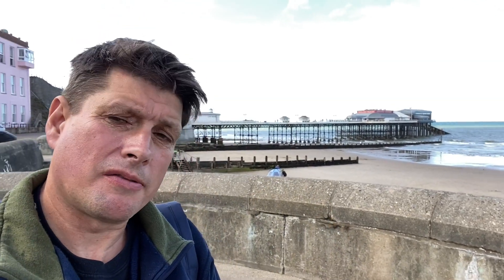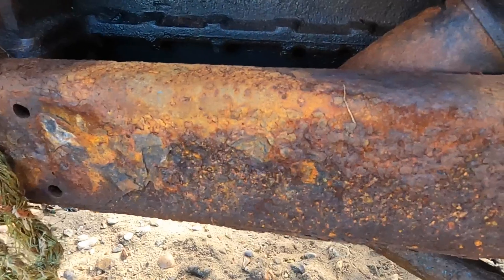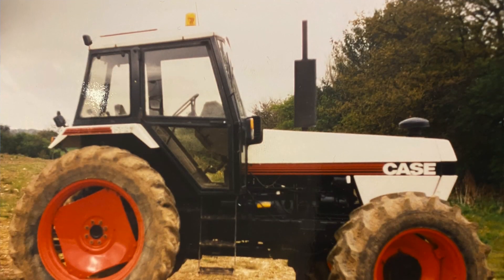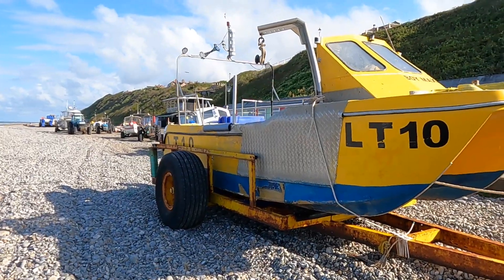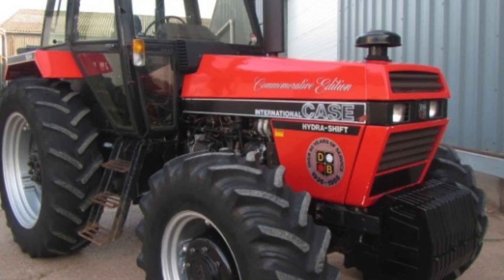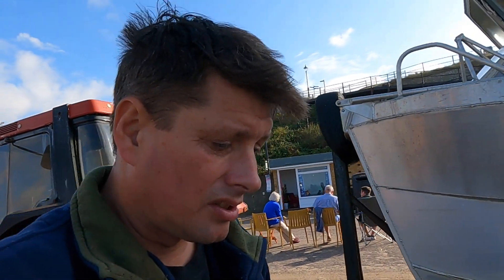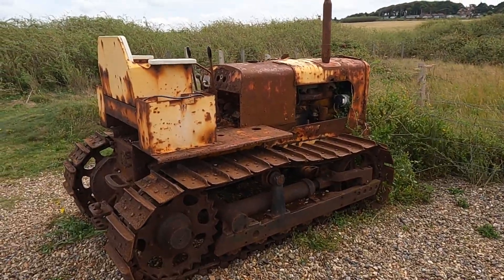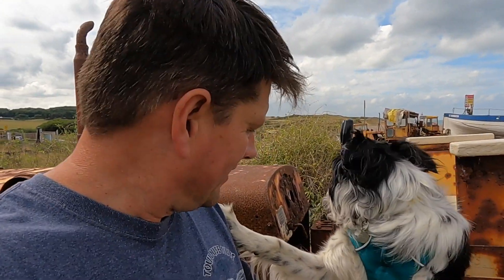ZOMBIE TRACTORS ! - BEACH OF THE LIVING DEAD !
The beach of the living dead ! These old workhorses continue to give good service long after the field work is finished. The sea is a cruel and harsh master but they don't give up easily !